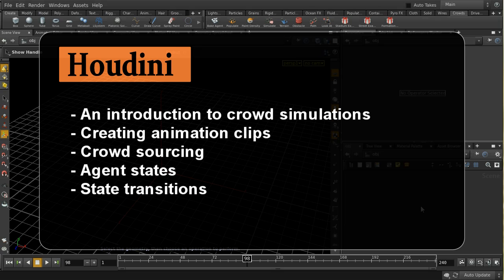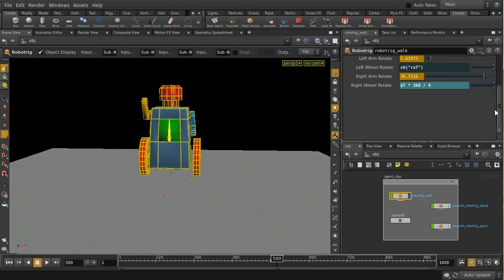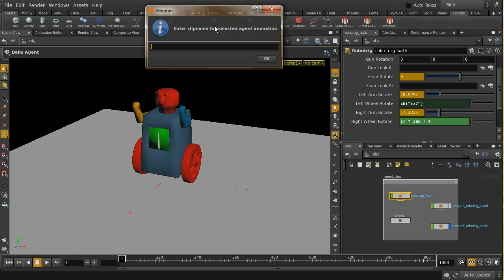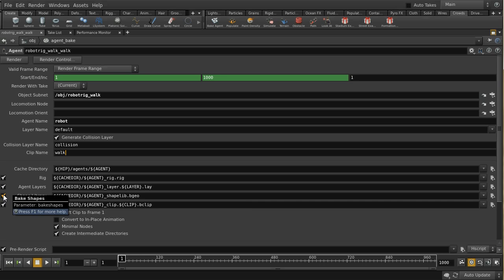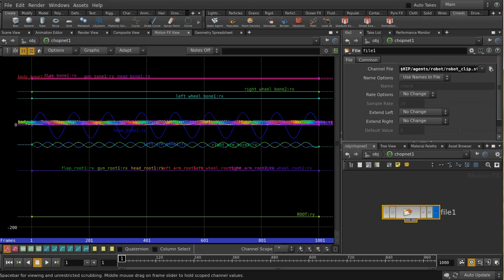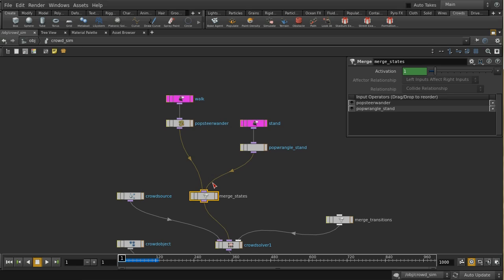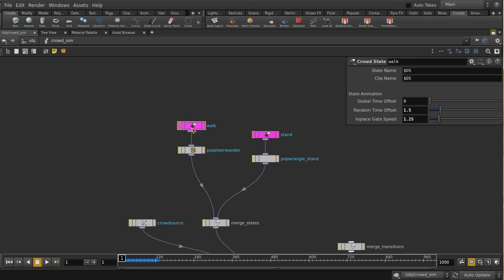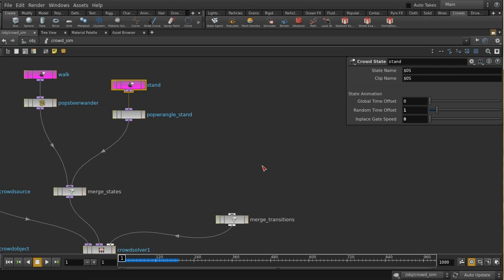Houdini Crowds Intro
An introduction to crowds in Houdini 14. This video looks at how to set up a rig, and animation clips for use in a crowd simulation. It looks at sourcing crowds with different initial states, and at some examples of crowd behaviours (POP Steer nodes) and triggers.